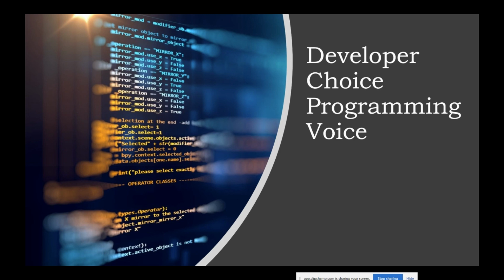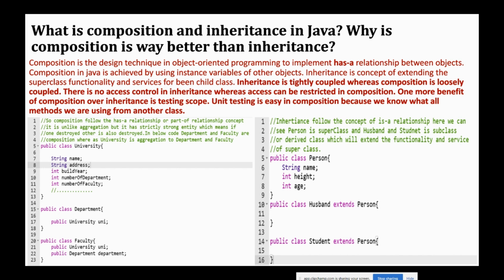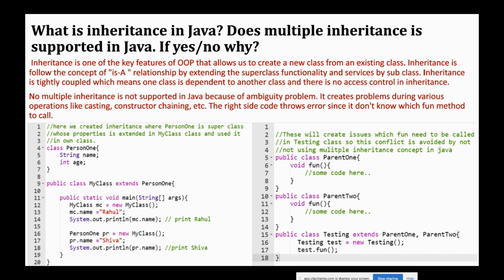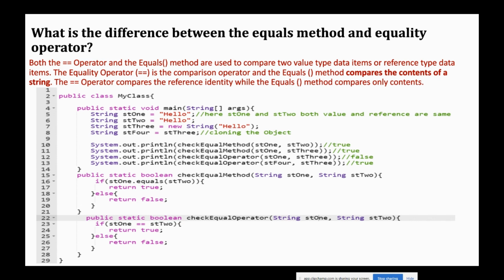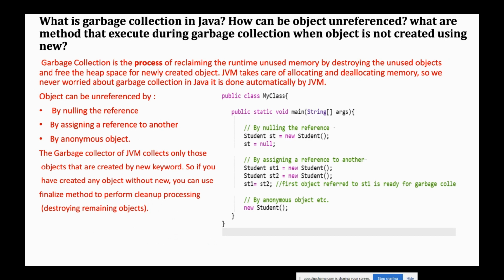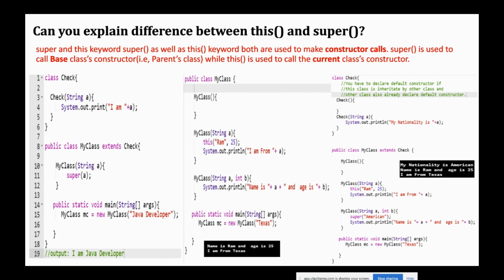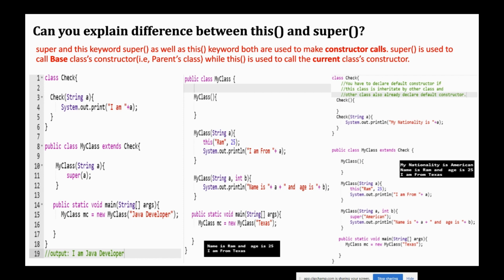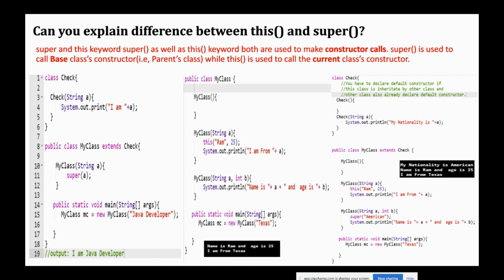Java Interview Question and Answer with this(), super(), inheritance, Garbage collector for core.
This is core java interview question for user having experience of more than 3 years and it will describe everything in detail with the example to make more precise to the question as well as understanding the topic. So this video is made as Part 1 series so more videos will be uploaded in coming days. So please sit back and enjoy the video and if you have any question please feel free to write in comment and also mention what question is to be covered in future for Java Interview question.